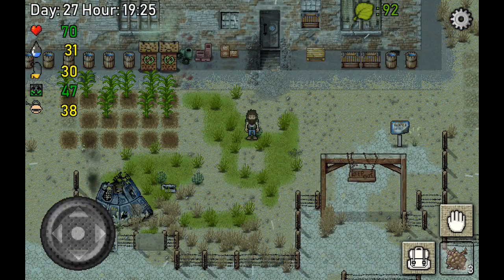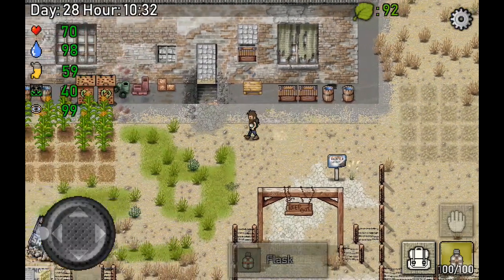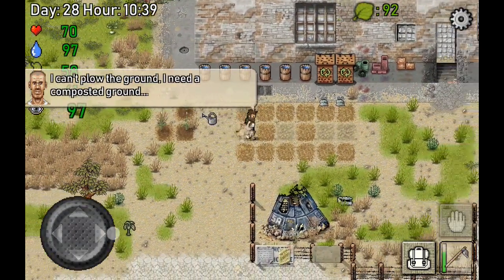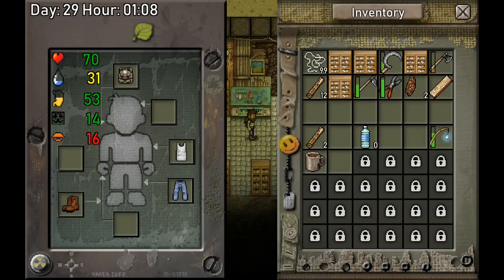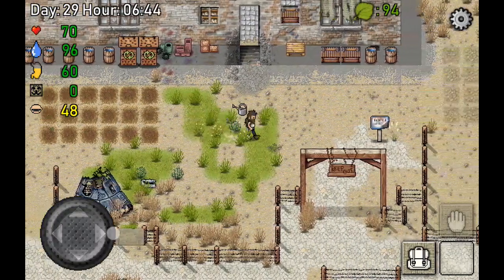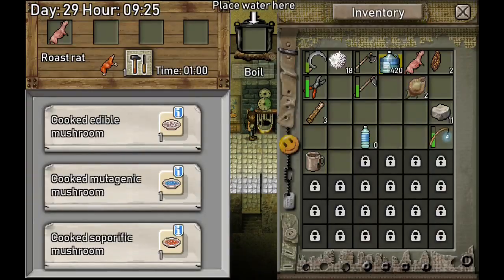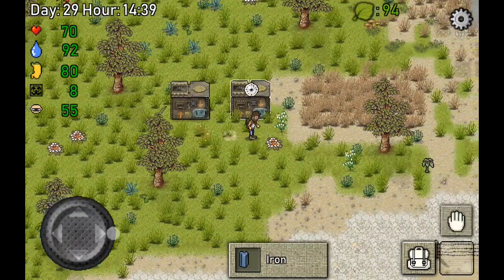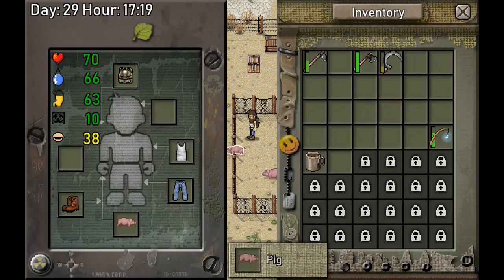Green Project - Lets Play Ep.23: We Re-Invented Light!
In this episode we made more jar cupboards for inventory spacing and crafted our first floor lamp.
In the end we found another blue mushroom that we can use to breed mutant animals,YAY!